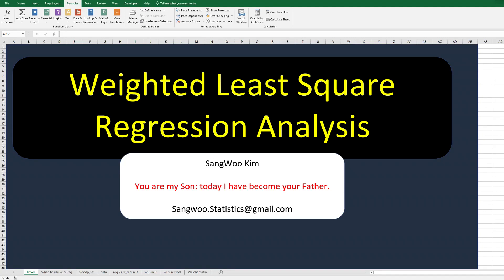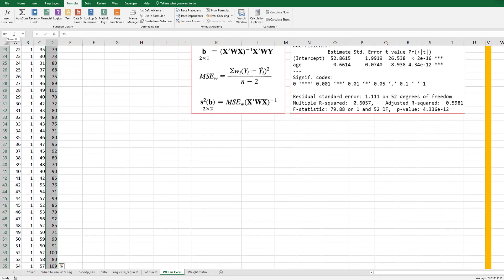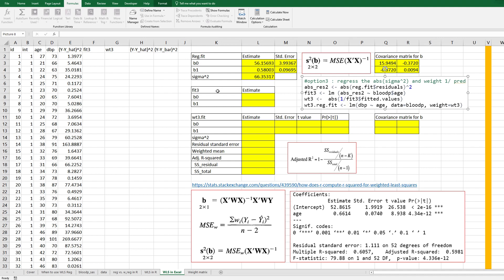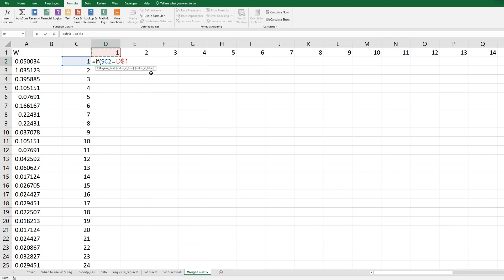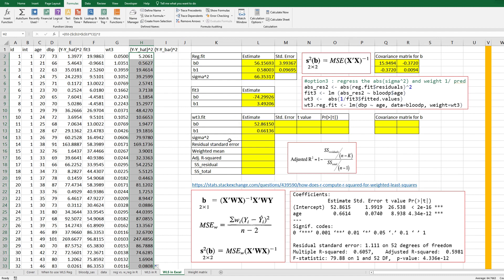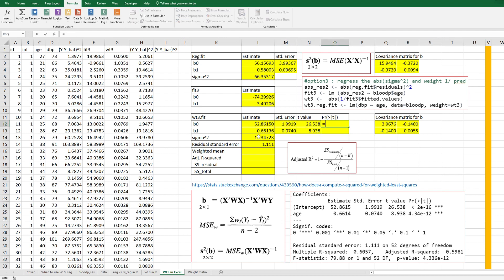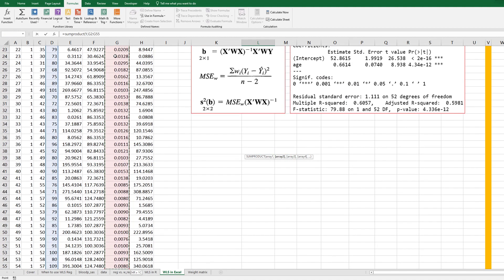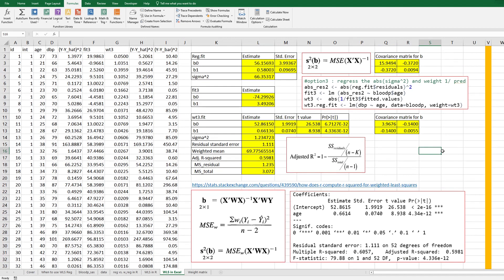099 Weighted Least Squares Regression Analysis in Excel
This video covers how to do Weighted Least Squares Regression Analysis in Excel.